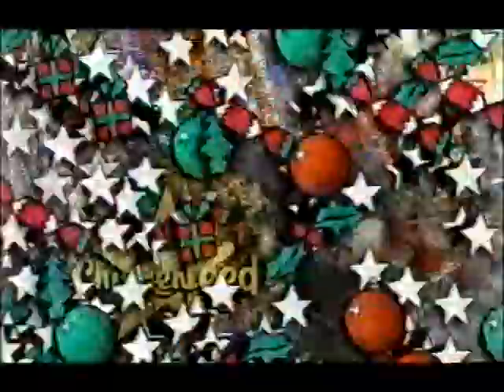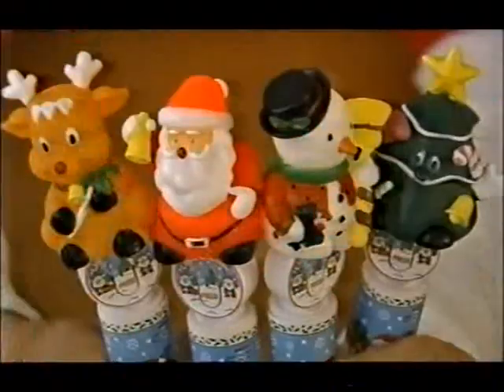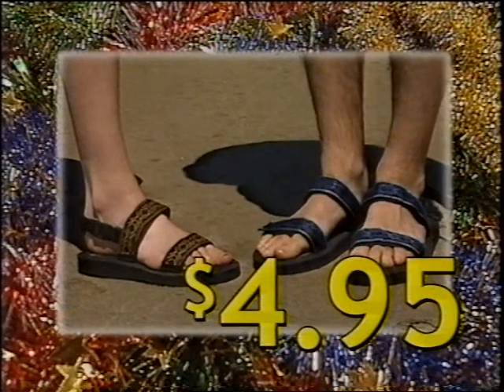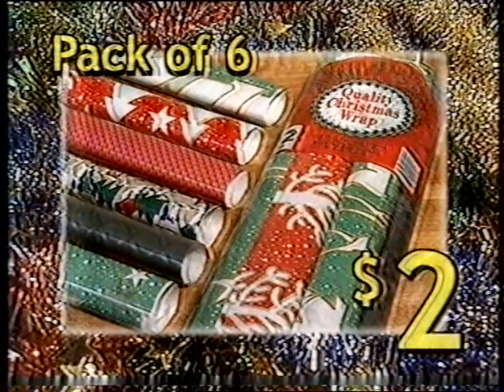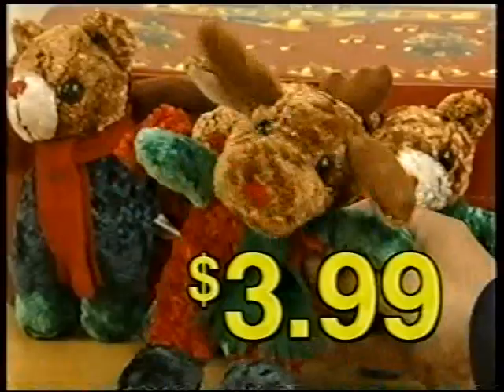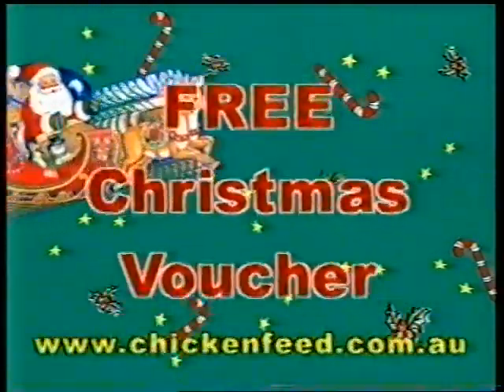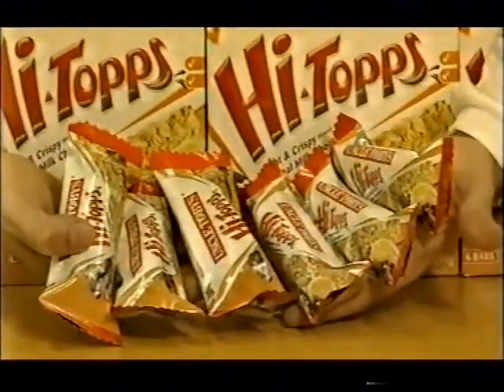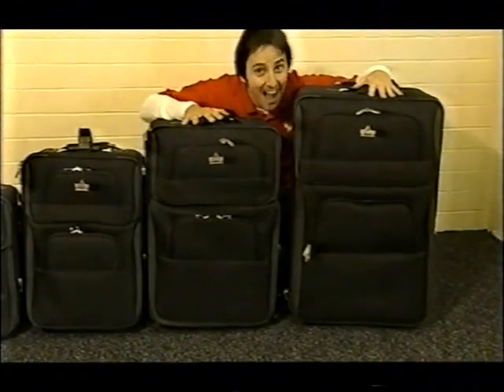Chickenfeed Christmas Ads Vol 3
6 Christmas ads for the now closed Tasmanian discount retail stores